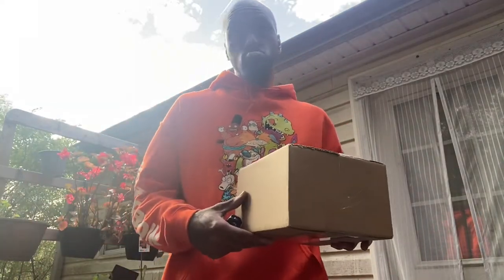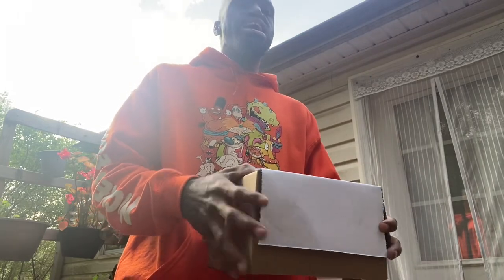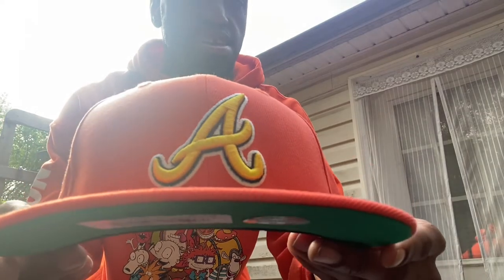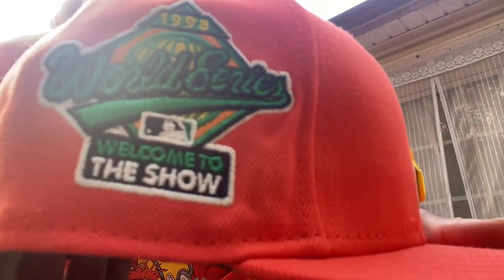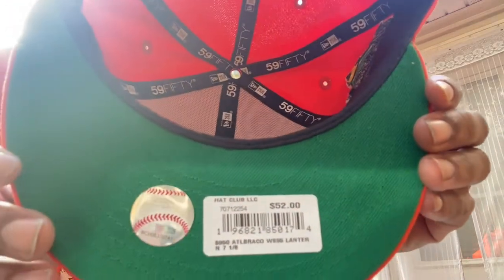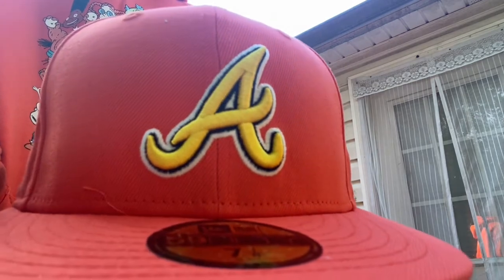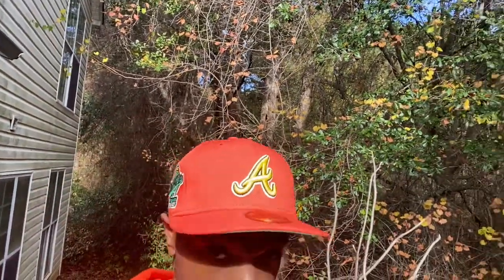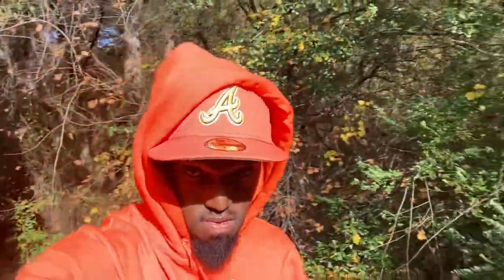HAT CLUB JACK O LANTERN ATLANTA BRAVES 1995 WORLD SERIES PATCH THE SHOW HAT ORANGE GITD REVIEW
HAT CLUB JACK O LANTERN ATLANTA BRAVES 1995 WORLD SERIES PATCH THE SHOW HAT ORANGE GITD REVIEW HAT CLUB JACK O LANTERN ATLANTA BRAVES 1995 WORLD SERIES PATCH THE SHOW HAT ORANGE GITD REVIEW